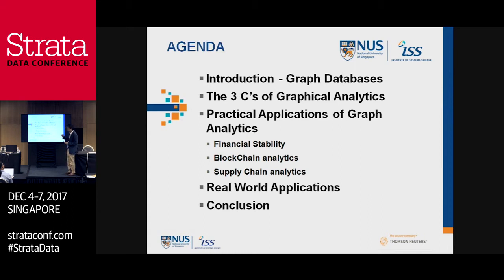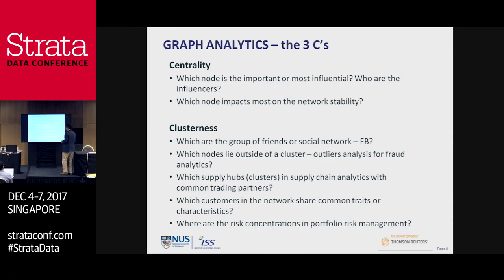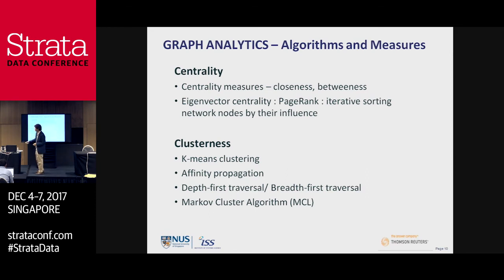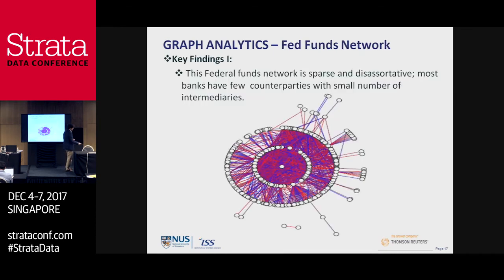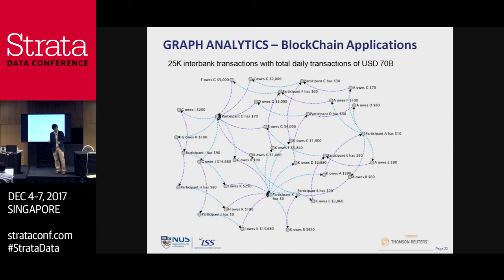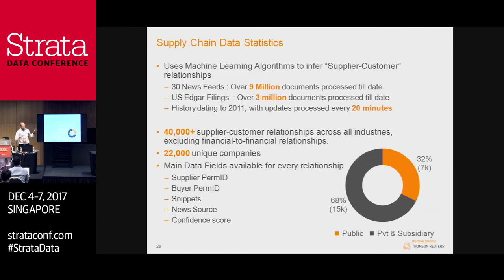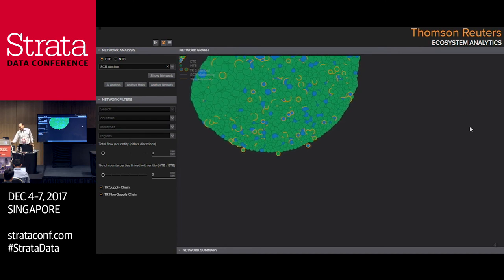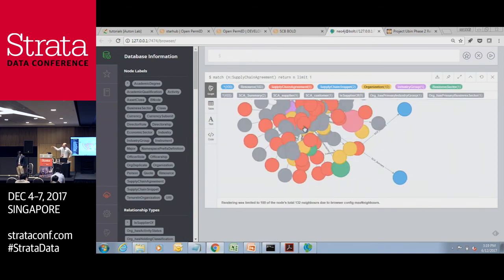The 3 C's of graphical analytics - Strata 2017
Here, i spoke about how Graphical AI is used in the financial domains, for eg. in AML/KYC and also in the stability of the financial system.